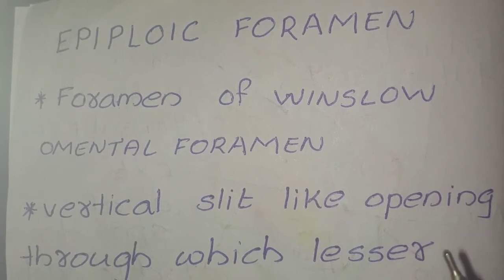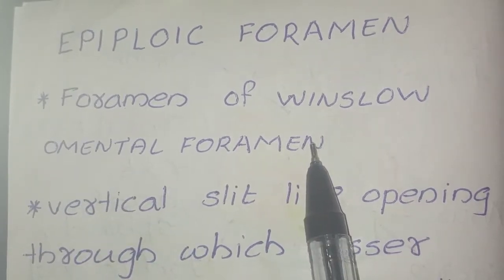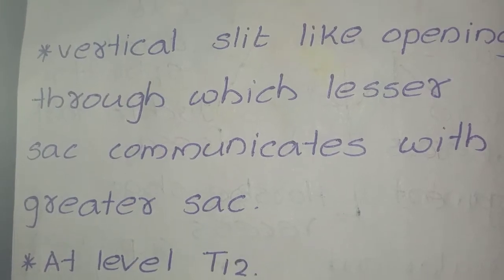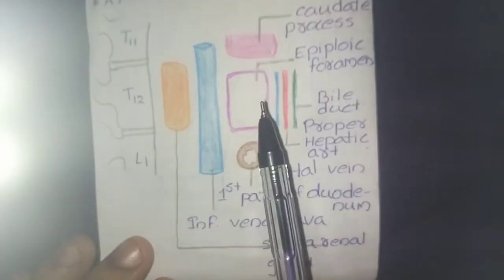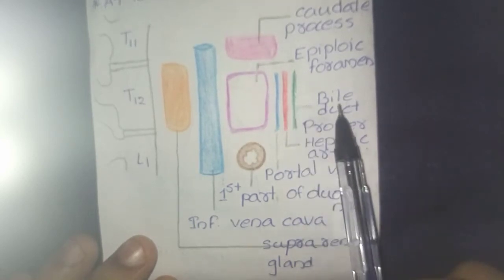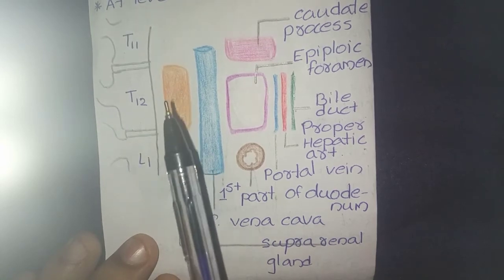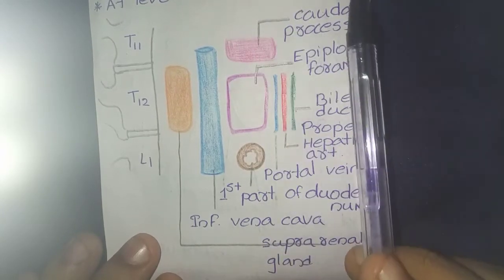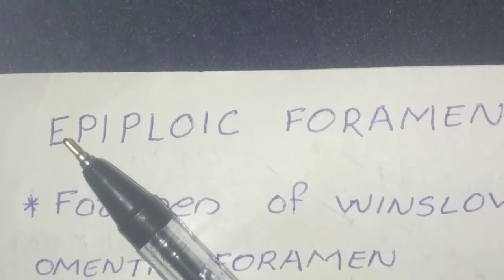Epiploic foramen explained simply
This video explains about the epiploic foramen in a very easy way so that you can remember it in a very easy way